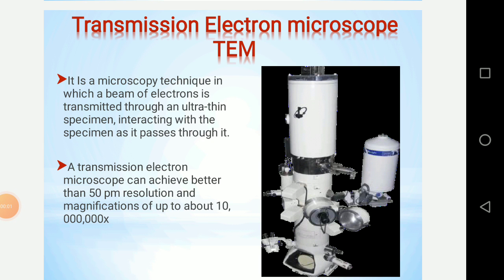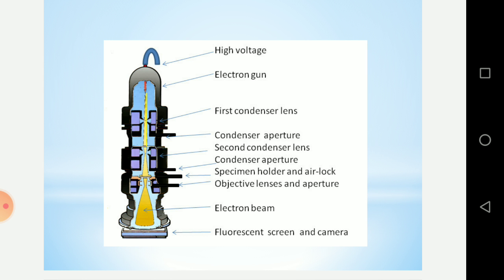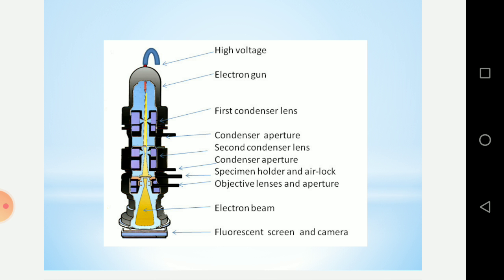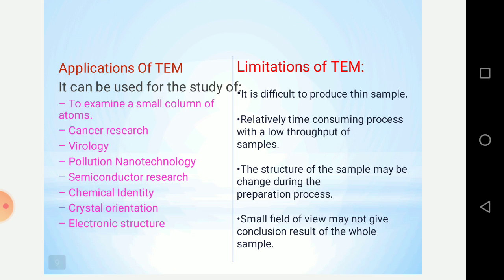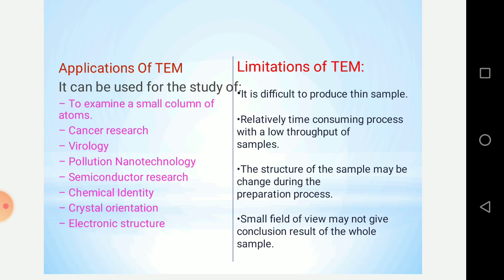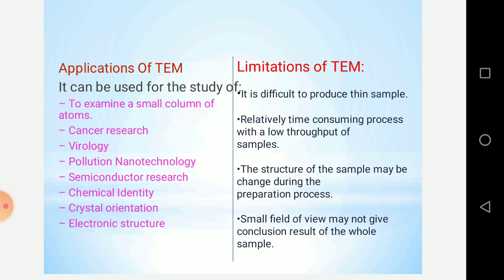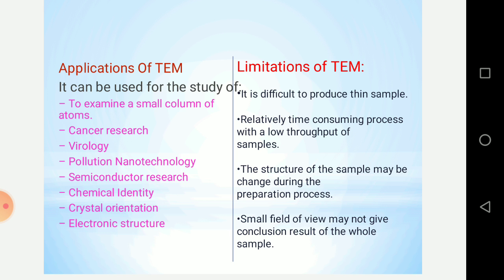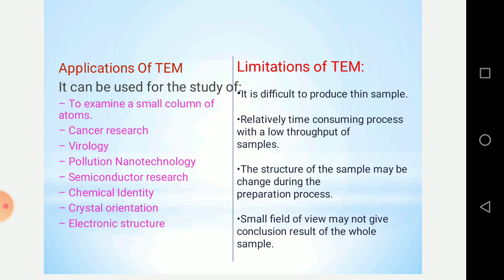Transmission Electron Microscopy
Description of transmission electron microscopy